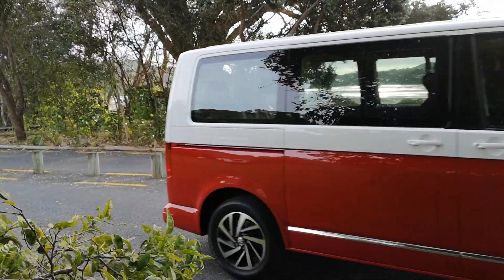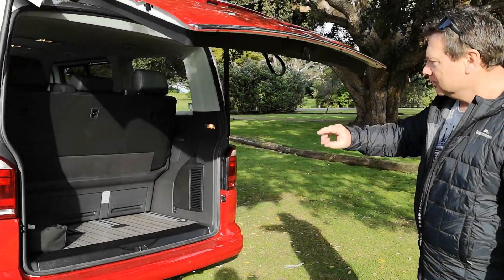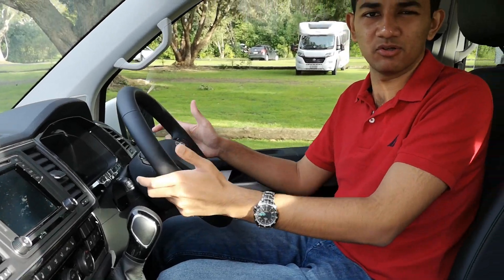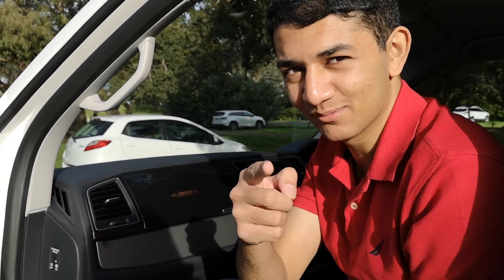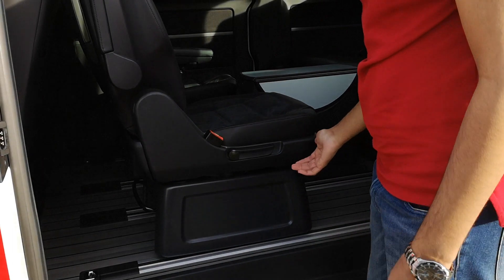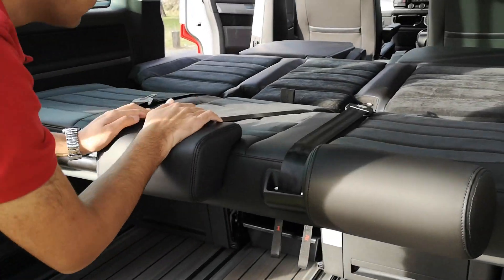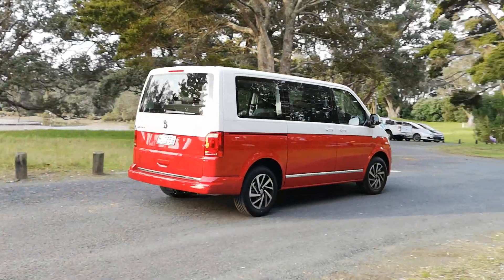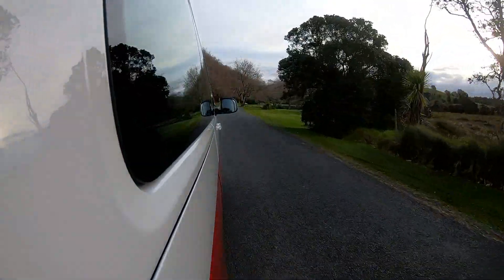Buy a VW Multivan instead of an SUV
We get to review the multi-purpose Multivan by VW.
It's as adaptable as a Swiss Army Knife but a lot more comfortable.

Thanks for the opportunity VW New Zealand
Great working with you Matthew D'Souza